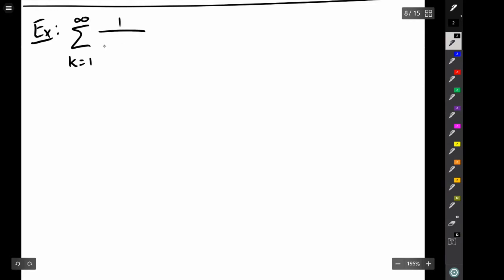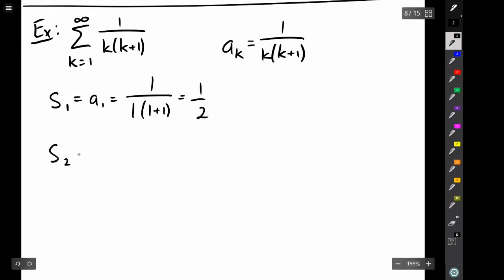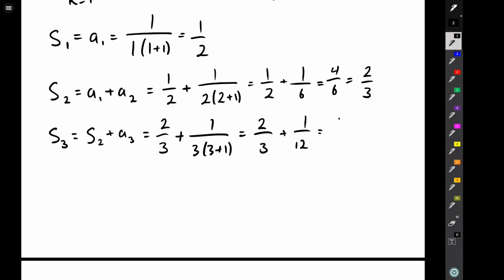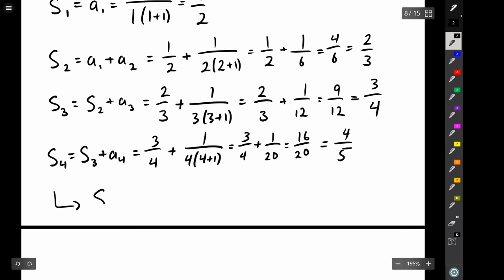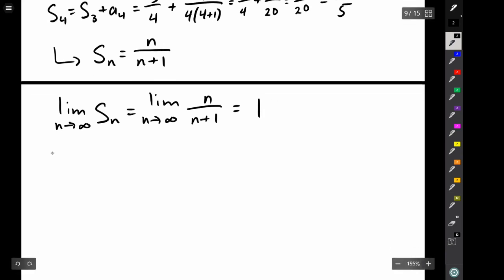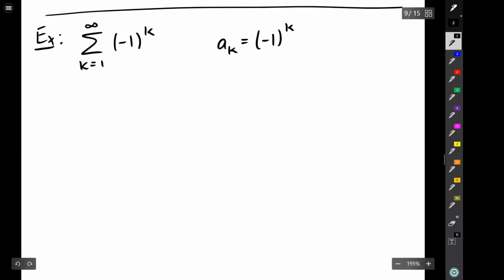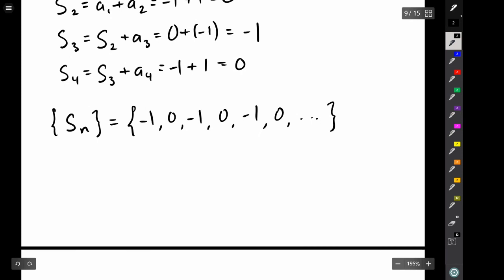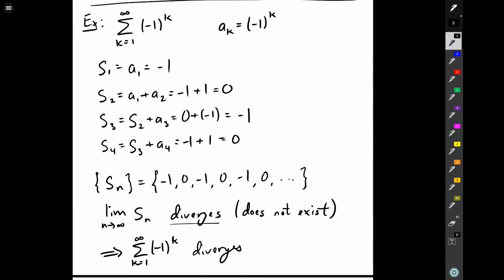Examples of Infinite Series